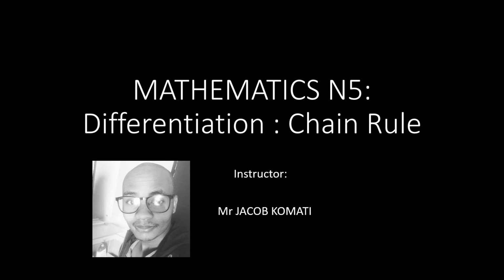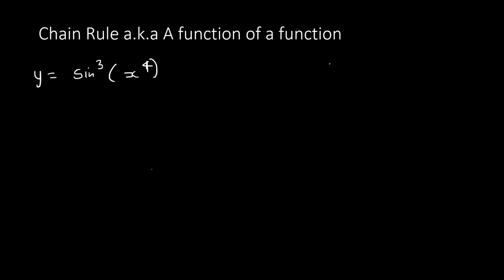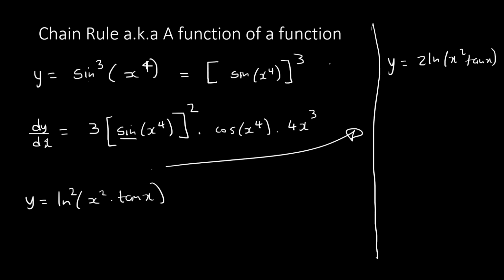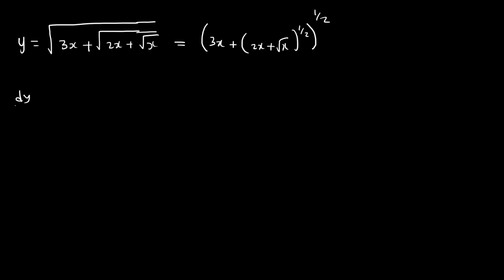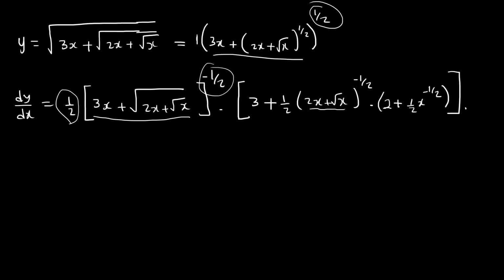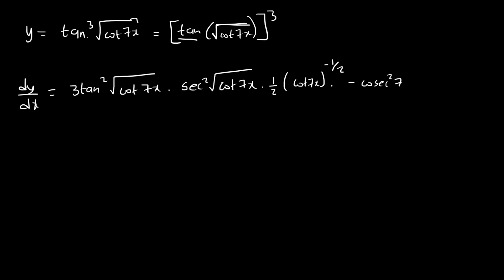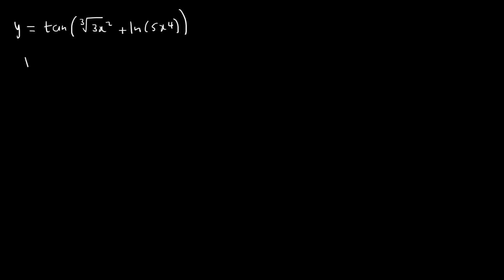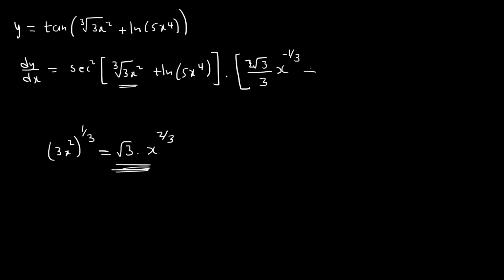Differentiation Chain Rule (MATHEMATICS N5)